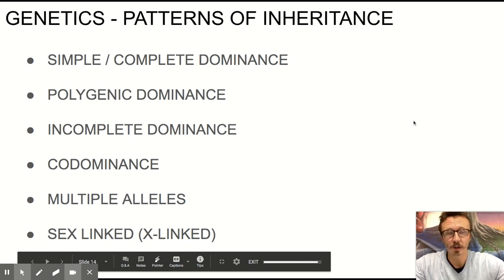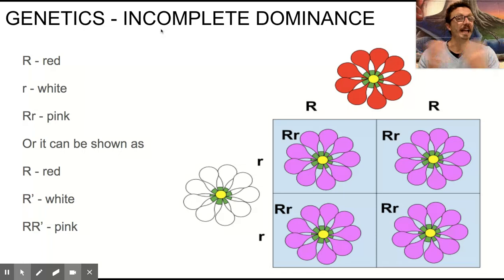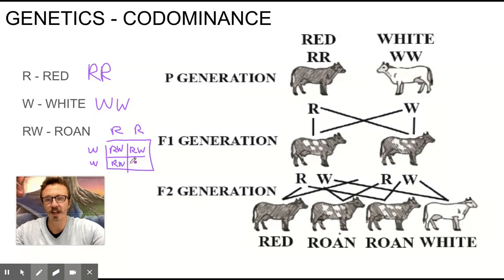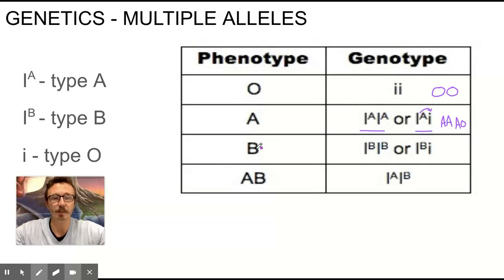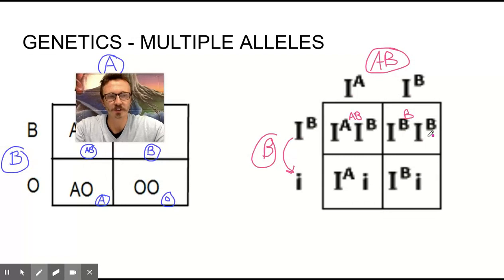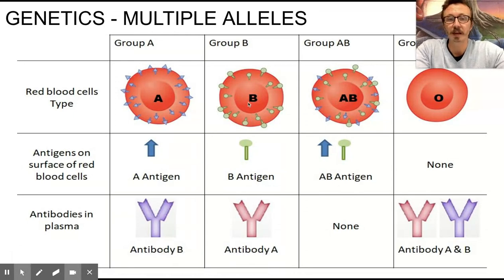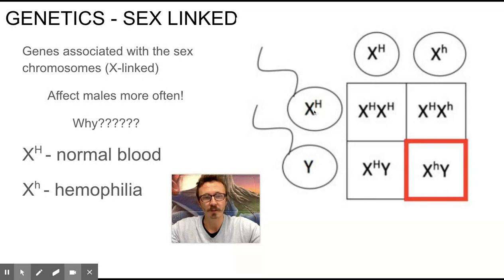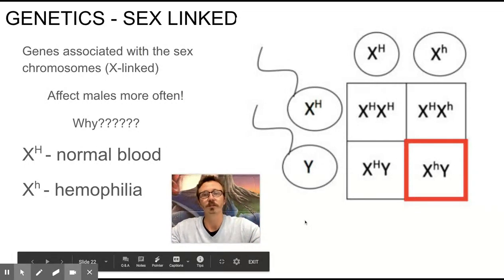#7.3 Patterns of Inheritance